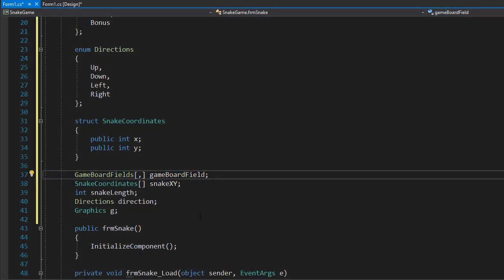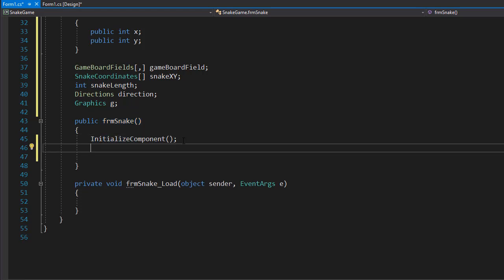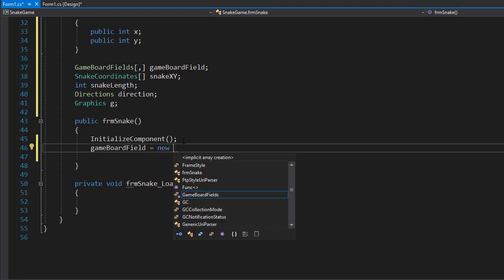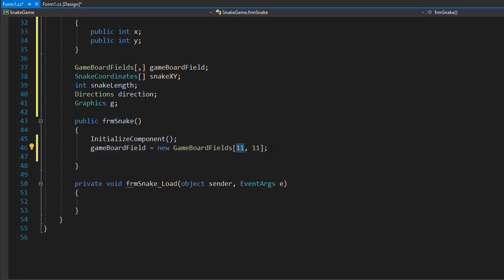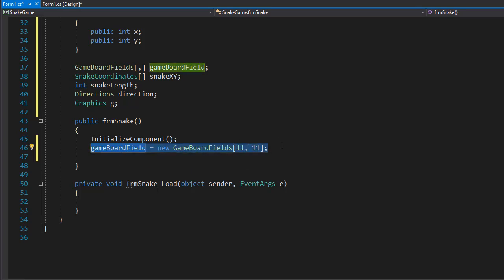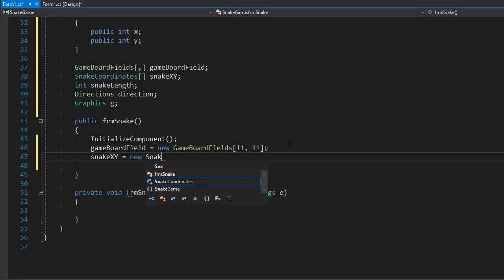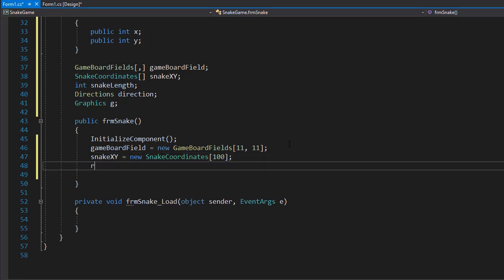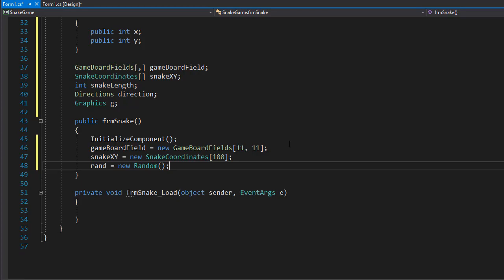C# Game Programming - Hungry Snake Pt.5 - Initializing Variables